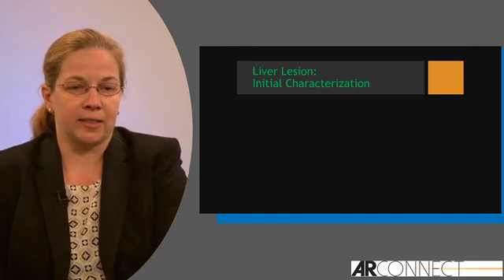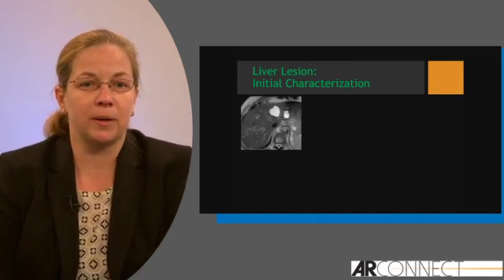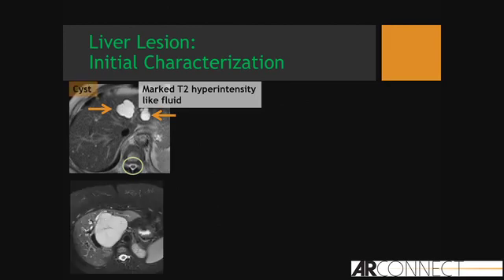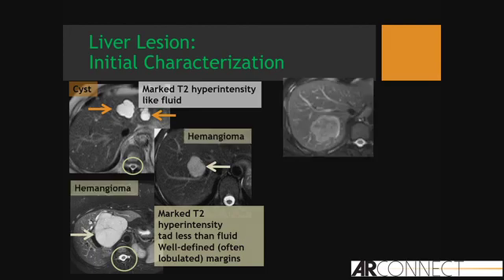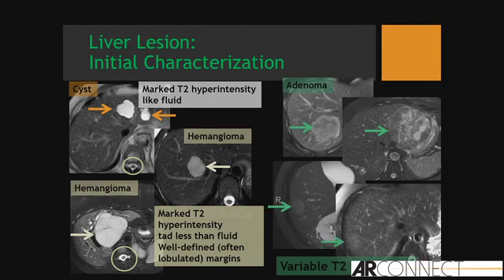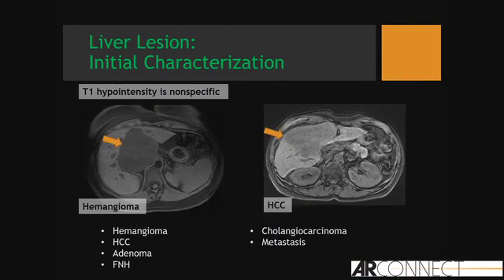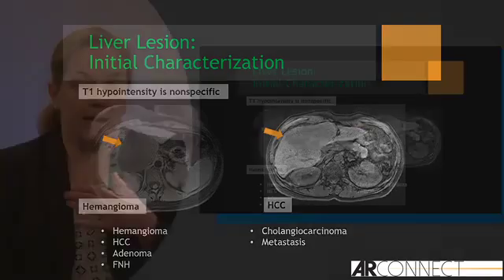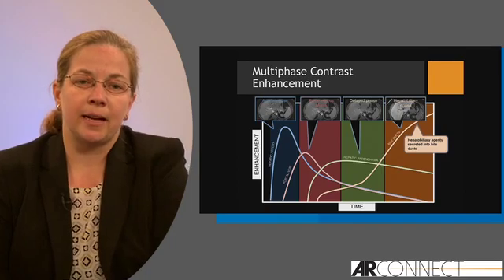Liver Lesion Characterization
Dr. Kristin Porter explains why the use of MR contrast enhancement is beneficial.